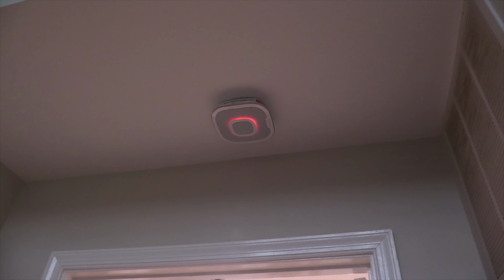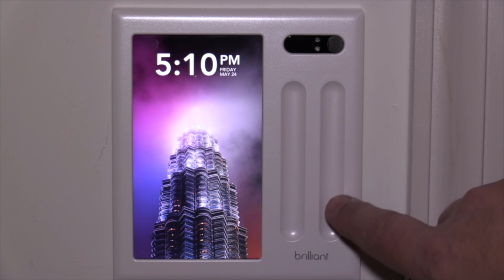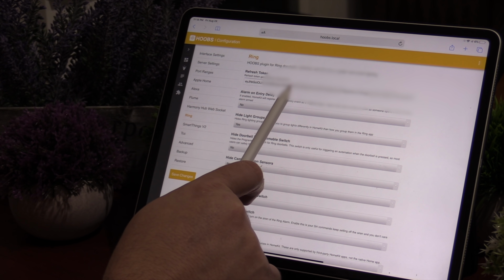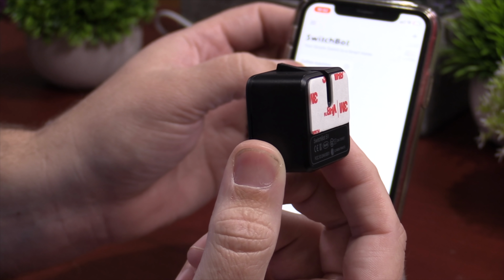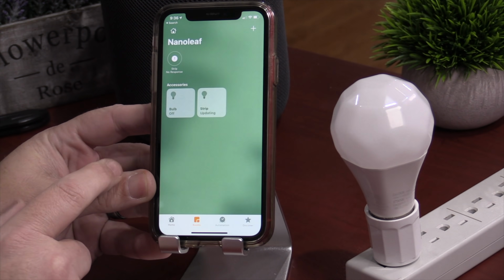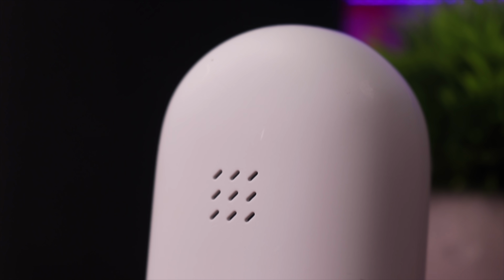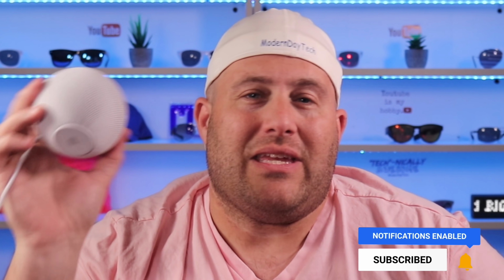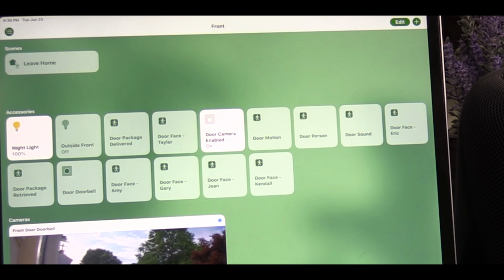TOP 10 HOMEKIT PRODUCTS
There are a lot of HomeKit products. Some good, some bad, and some Amazing. These are my TOP 10 HomeKit Products.  The future of Smarthome and HomeKit is looking bright and I hope you come along for the journey.

SwitchBot Bot / Switchbot Curtain
Nanoleaf Bulb / Nanoleaf Light Strip
VocoLinc PureFlow Air Purifier
Aqara G2H
Apple HomePod
Starling Hub

CHAPTERS
00:00 Intro
01:45 ⓾ Lutron Caseta Fan Control
03:23 ⓽ First Alert Save & Sound
06:35 ⓼ Brilliant Home Controller
09:40 ⓻ Aqara Wireless Switches
12:52 ⓺ Hoobs
16:54 SwitchBot Bot / Switchbot Curtain
18:52 ⓹ Nanoleaf Bulb / Nanoleaf Light Strip
22:20 ⓸ VocoLinc PureFlow Air Purifier
24:08 ⓷ Aqara G2H
27:29 ⓶ Apple HomePod Mini- THREAD
31:14 ⓵ Starling Hub
33:47 THE FUTURE OF HOMEKIT

SUPPORT
It takes a lot of time and effect in putting out quality informative videos, and I hope you would consider showing your support.

YOUTUBE & INTERNET MUST-HAVES
          Services that I personally use.